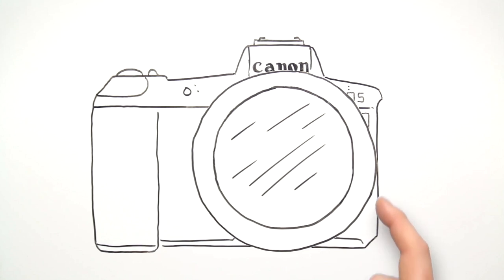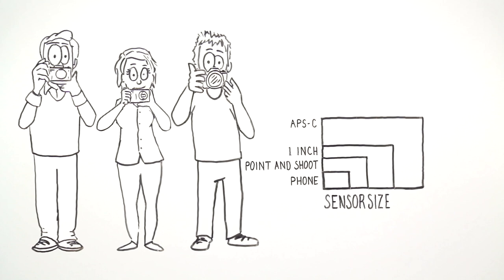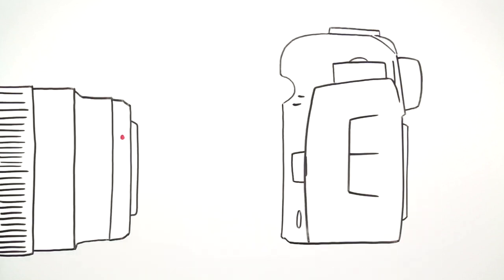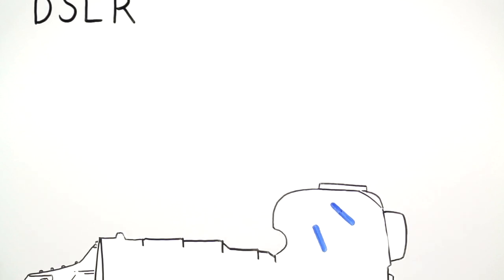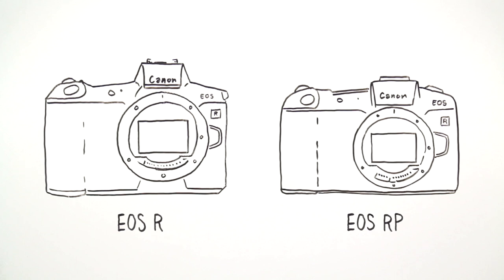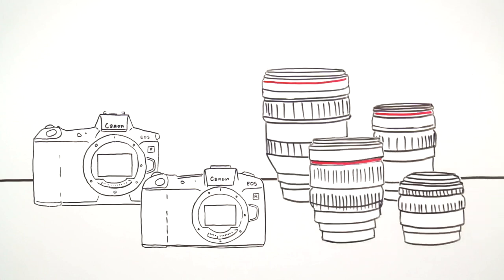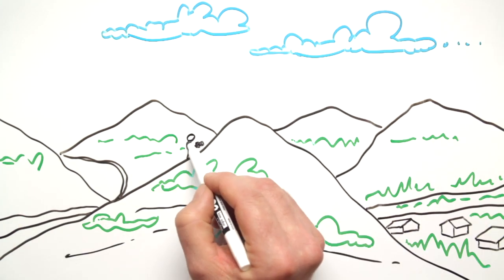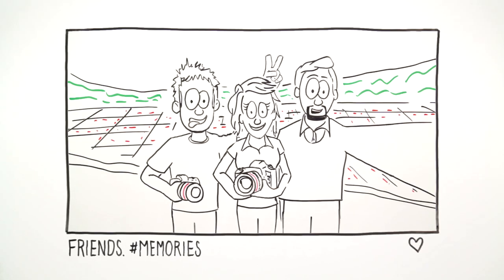Full-frame DSLR and Mirrorless Cameras and Lenses (Canon Whiteboard Animation)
In this whiteboard animation, Canon explains key differences between its full-frame DSLR and Mirrorless cameras and lenses.

Canon Full Frame DSLR and Mirrorless Cameras - Whiteboard Animation Explainer Video Script

Life is full of moments you don’t want to forget. Capturing those moments in all of their splendor takes skill…and of course, the right camera and lenses.

When it comes to capturing high-quality images, an important factor is the size of your camera’s sensor.  Your phone’s camera has a relatively small sensor. A basic point-and-shoot camera may have a slightly bigger sensor. Premium point-and-shoot cameras can have a 1-inch sensor. And interchangeable lens cameras may use a larger, APS-C sensor.

All of these devices can capture beautiful pictures. But for the finest imagery and most flexibility, you may want to consider stepping up to a camera with a full-frame sensor.

A full-frame sensor provides increased detail, greater dynamic range...and better low-light performance.

A full-frame sensor can also deliver a more shallow depth of field to separate your subject from the background for  gorgeous bokeh.

Additionally, these sensors deliver the field of view and true focal length the lens was designed for.

The two main types of full-frame digital cameras are DSLR and mirrorless. Both can take stunning images, but there are differences that might influence which option is right for you.

Full frame DSLR cameras include the Canon EOS 1DX Mark II, 5D Mark IV, and 6D Mark II.

The DSLR design uses mirrors that reflect the image to an optical viewfinder. Optical viewfinders provide a real-time view for capturing  fast-moving action such as sporting events, and are of course great for landscapes and portraits too.

Mirrorless full-frame cameras, such as the Canon EOS R and EOS RP. allow for more compact, lightweight designs. They send the image directly to the sensor, which then shows the image on the display or in the electronic viewfinder.

With this approach, you actually see the exposure and depth of field before you take the shot, so what you see...is literally what you get.

The Canon full-frame mirrorless system also opens the door to exciting advancements in lenses. The new RF lens series takes all of the industry-leading technology found in our legendary EF lenses to a new level, allowing more features and advanced optics into smaller, lighter forms.

And with simple adaptors, the EOS R and EOS RP can also leverage the full line of EF and EF-S lenses used with Canon DSLR cameras...giving you endless creative possibilities.

So, whether your preference is DSLR or mirrorless, Canon’s full-frame lineup can help you capture stunning details and beautiful blurred backgrounds, all with superb low-light performance.

When it comes to sensors, bigger really is better, so a camera with a full-frame sensor gives you the best shot…at getting your best shot.

END

Wienot Films is an Austin-based production company with a passion for storytelling. Our whiteboard and computer animated explainers videos turn complex ideas into concise, easy-to-understand stories that help change hearts and minds and spur action. In short, our videos deliver simplicity, clarity, and fun. You might also hear our explainer videos referred to as explanatory videos, doodle videos, pitch videos, scribe videos, startup videos, landing page videos, whiteboard animations, home page videos, motion graphics, character animations, etc. Whatever you call them, they're simple, fun, and tell your story. Some ask, "why?" We say, "Wienot!"